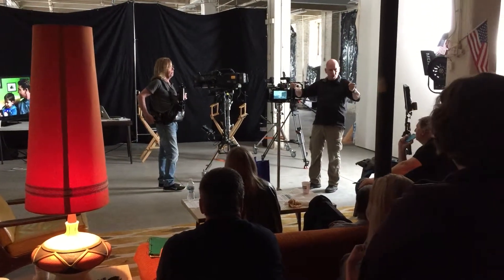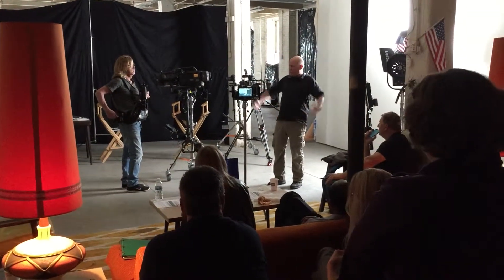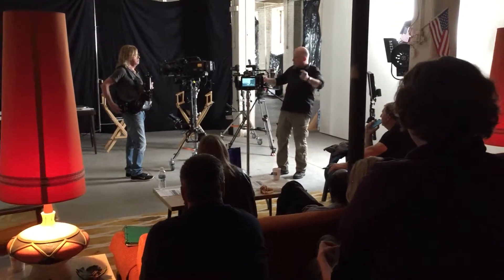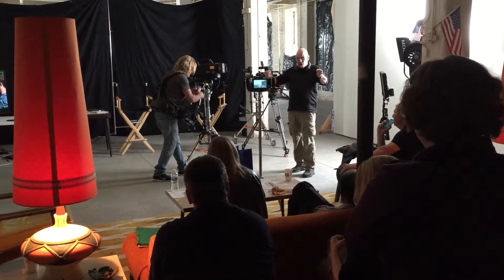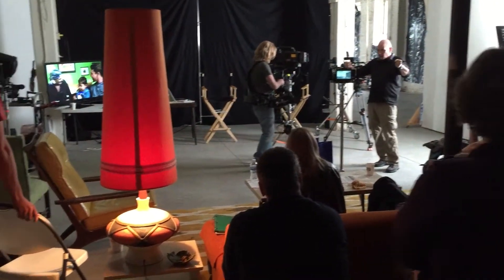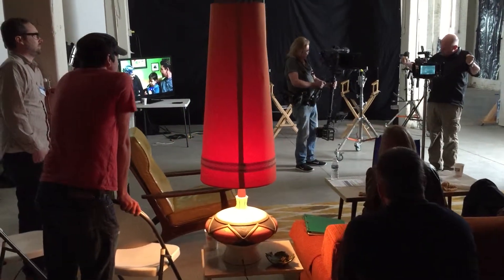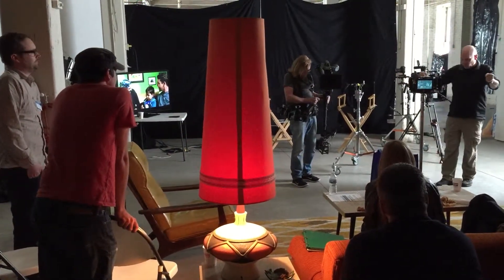Dave Rutherford and Dave Berliner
Camera in Action Workshop